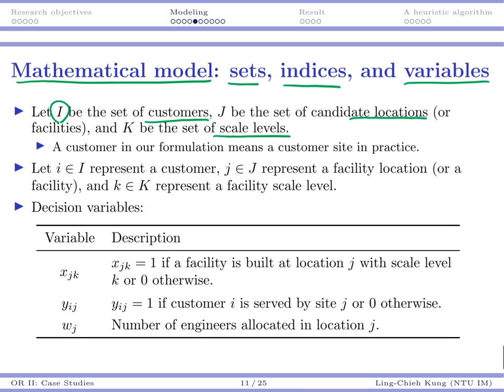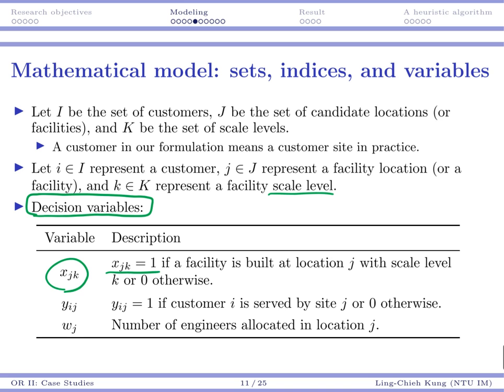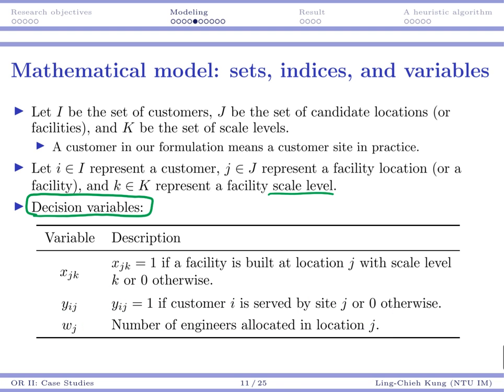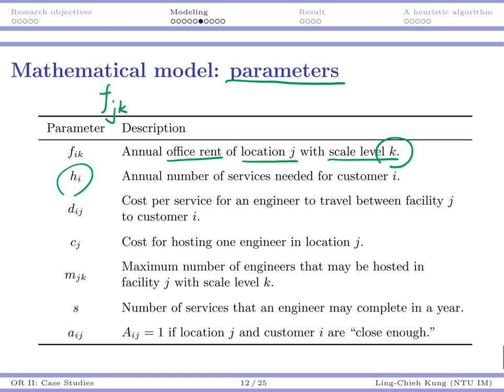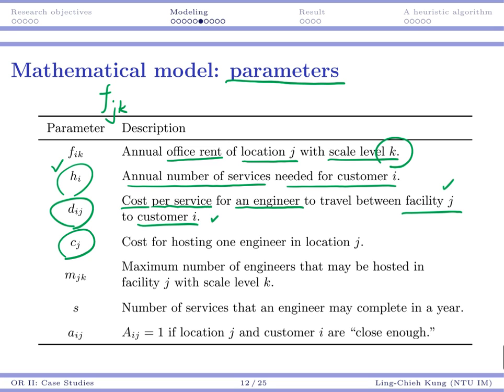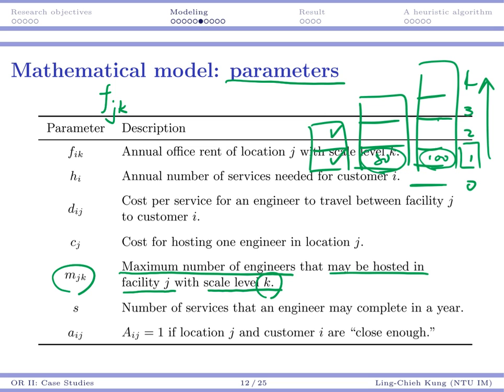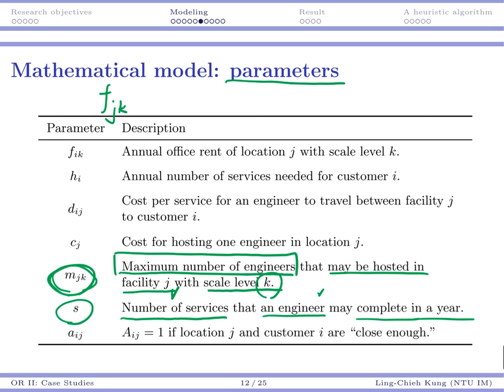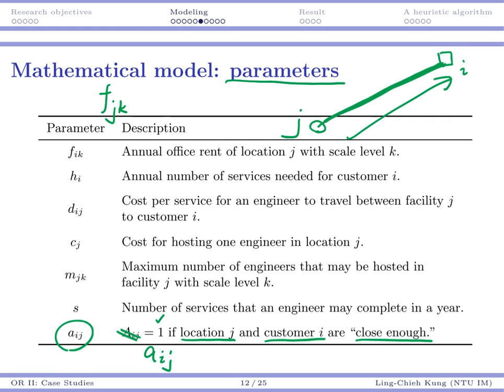[OR2-Algorithms] lecture 5: Case Study #5 Mathematical modeling (1)